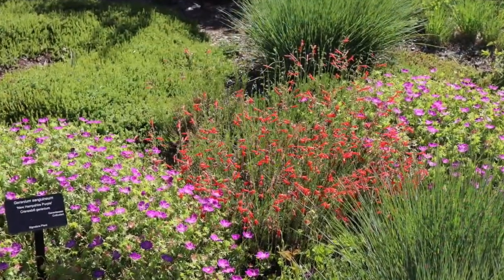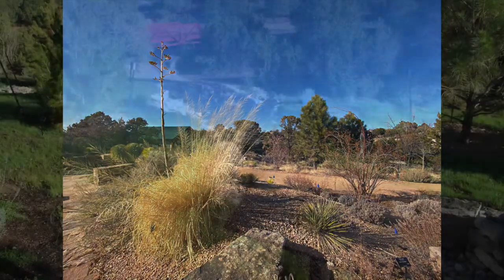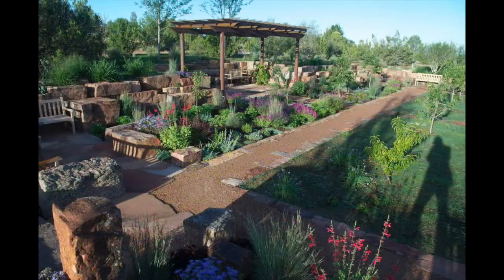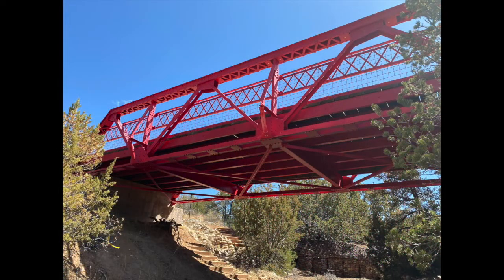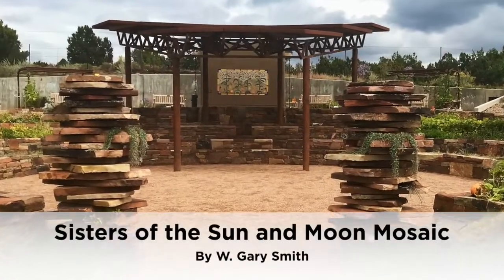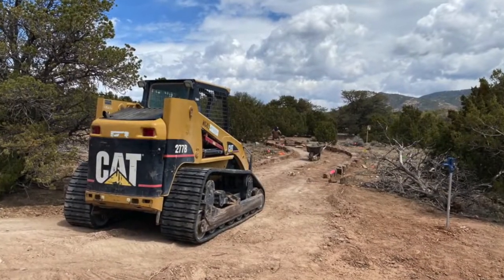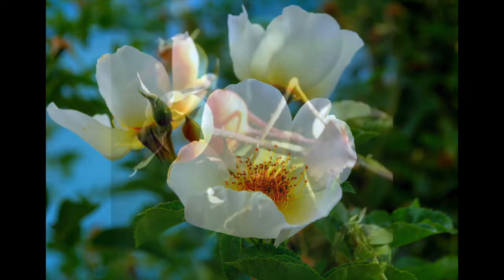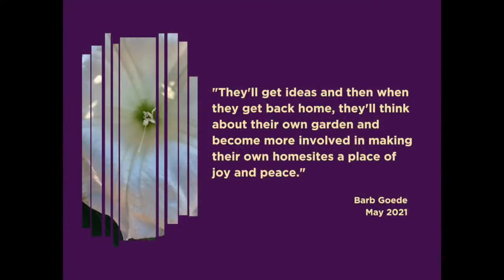Santa Fe Botanical Garden History and Overview 2021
Learn about Santa Fe Botanical Garden's sites in 2021 and hear about the history from founders and its award winning landscape architect, W. Gary Smith.